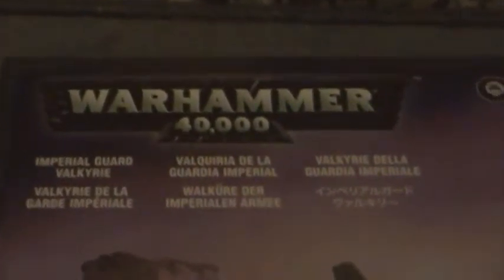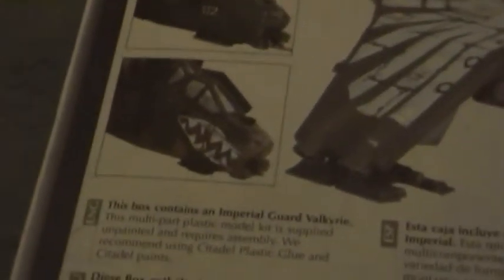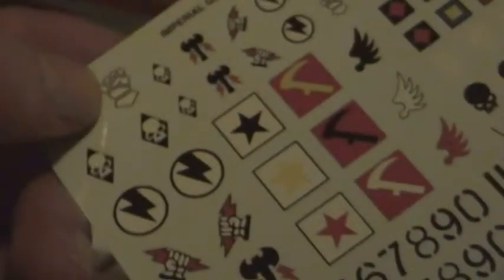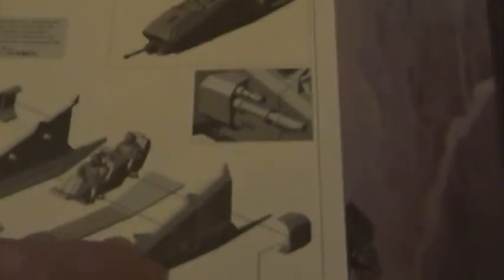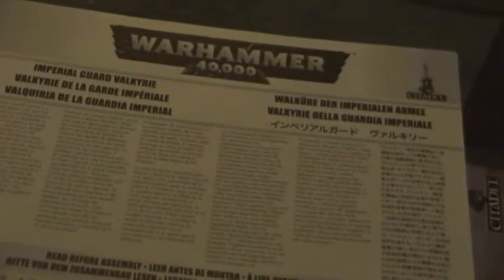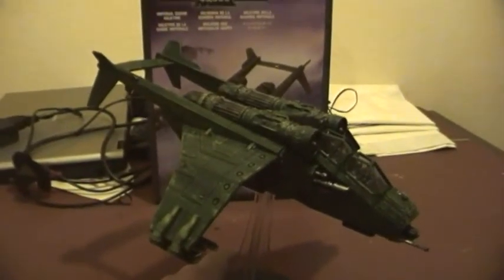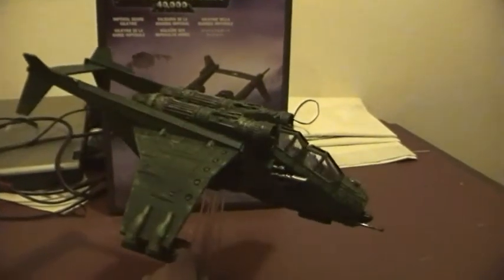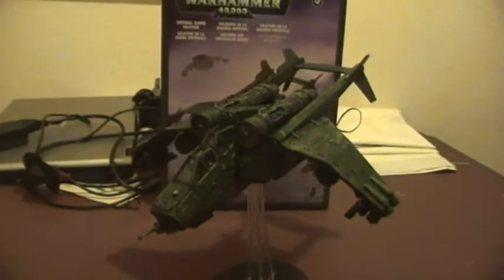IG Valkyrie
Unboxing and review of the Imperial guard Valkyrie